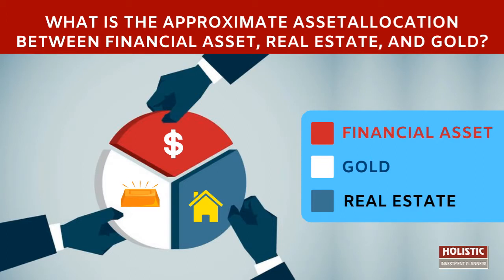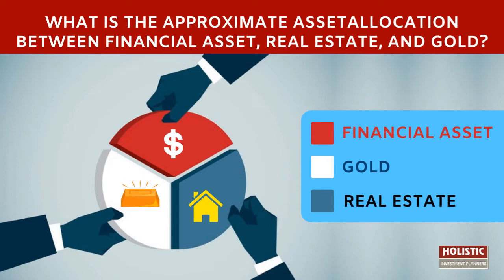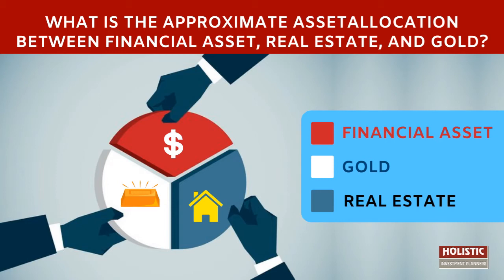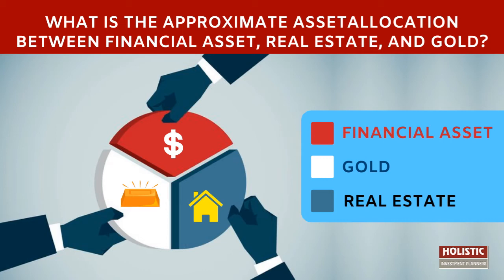What is the approximate asset allocation between financial asset, real estate, and gold?